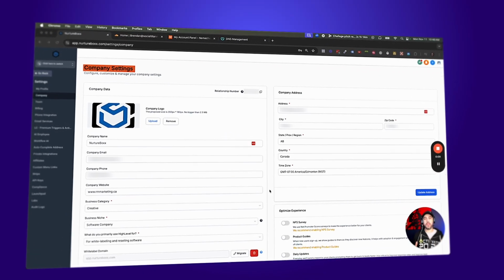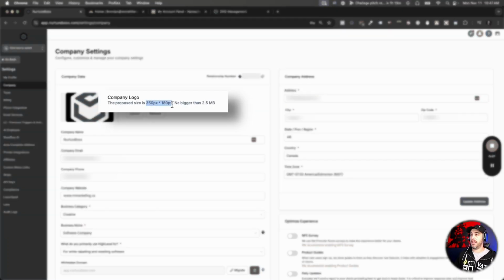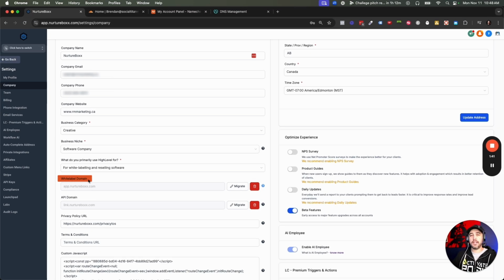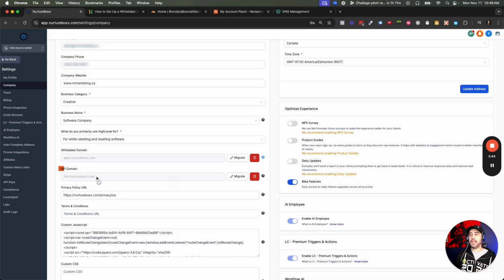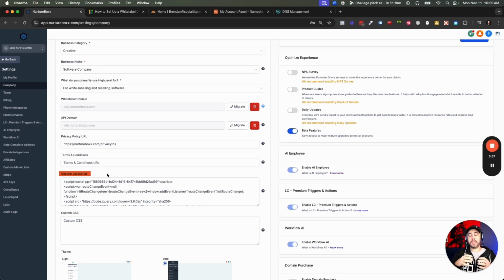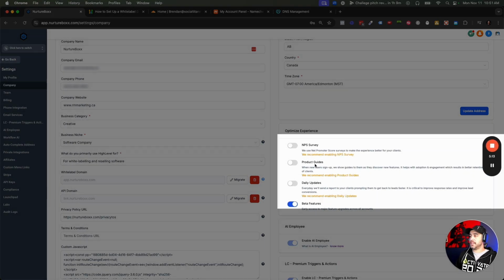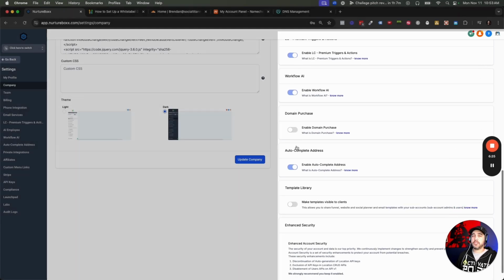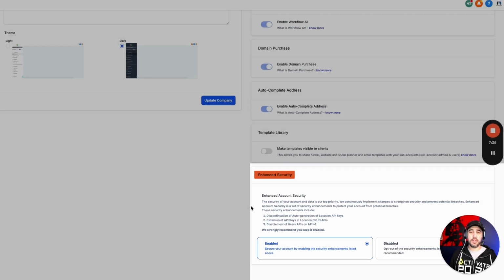Master GoHighLevel Company Settings in Just 9 Minutes!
Welcome to the first video in our massive Go HighLevel training series! We’ve recorded 56+ videos so far, and we’re only halfway through—this is the most in-depth FREE HighLevel course available!

If you’re new to Go HighLevel, this series is designed to walk you through everything you need to know, step by step. Whether you’re starting your SaaS agency, automating workflows, or setting up your white-label brand, this training will ensure you master HighLevel from the ground up.

🔹 What You’ll Learn in This Video:
✅ HighLevel Agency Settings walkthrough
✅ How to build your WhiteLabel brand
✅ Key settings to optimize your success
✅ Best practices to avoid costly mistakes

🔥 New videos drop every week, covering every essential HighLevel feature to help you scale your agency faster!